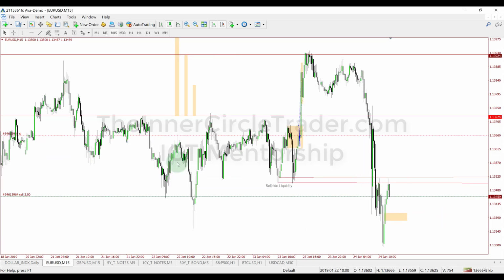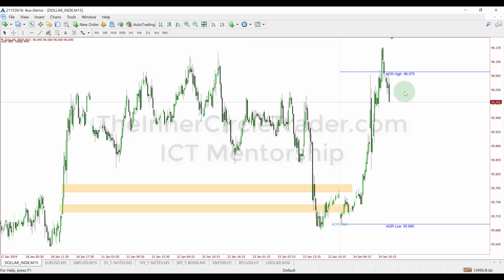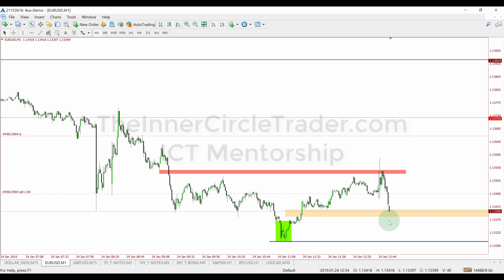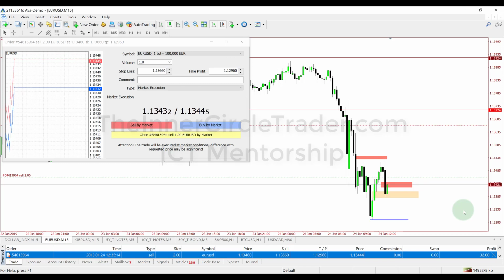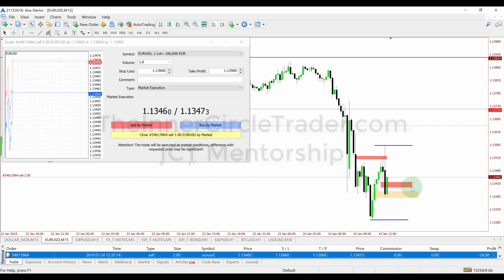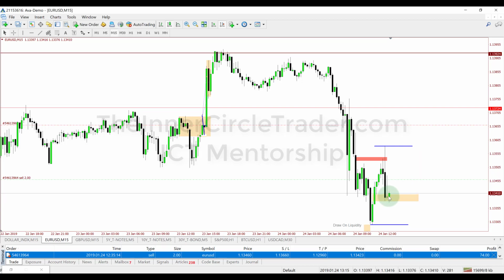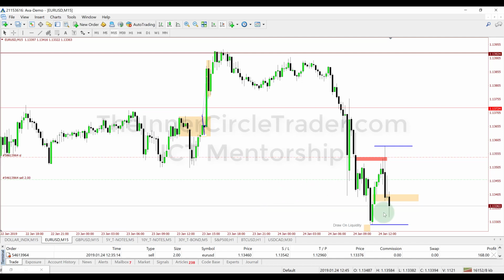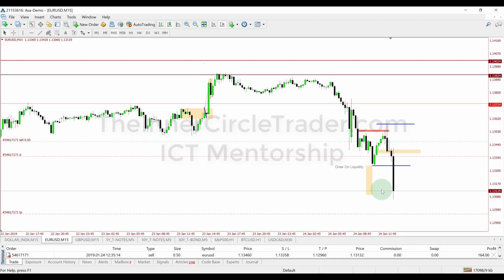🔥ICT Weekly Reviews 2019🅿️ 08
ICT
✳️« Private Mentorship »

012419 fiber